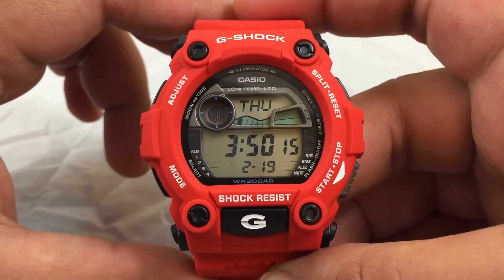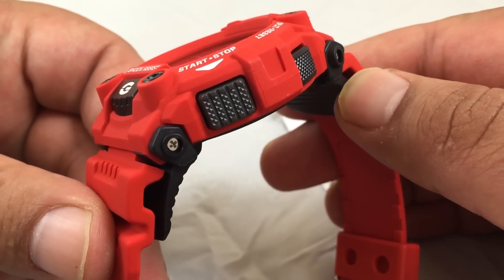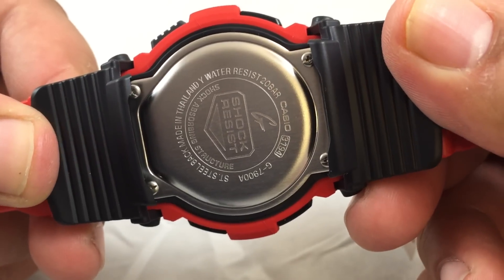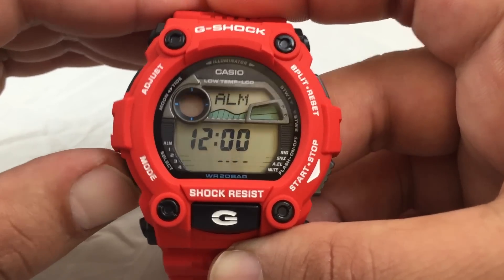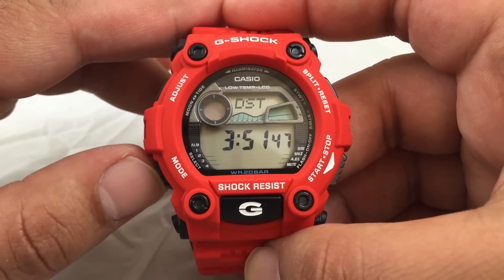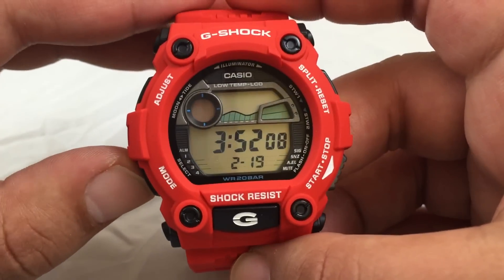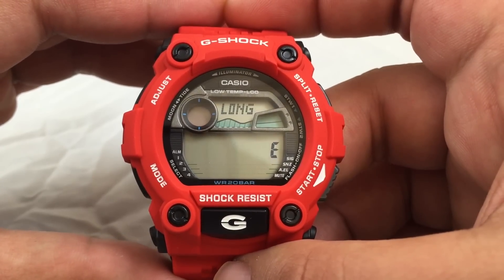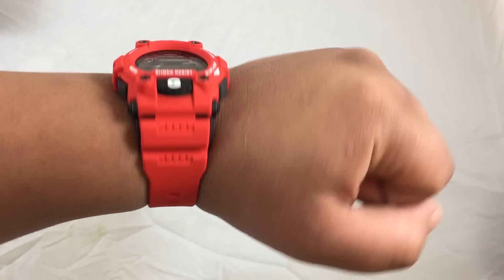Casio GSHOCK G7900A-4 REVIEW | How To Set Time | LIGHT DISPLAY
From G-Shock, the watch that delivers unmatched toughness, comes a collection of new models that deliver a new level of protection.  These watches are designed and engineered for rough and rugged activities.
Major features include four large bezel screws and protruding surfaces that divide the bezel & case of watch into four sections for a functional four point protection.  The buttons are among some of the largest in the G-Shock line-up for easy operation.  Low-temperature resistance allows operation even under very cold conditions, while moon and tide graphs provide essential information for marine professionals & enthusiasts.  The large LCD, which is divided into sections, makes information easy to locate and read whenever you need

New Four Point Design Protection
Large Buttons & Display Format
Tide & Moon Data

TECHNICAL SPECS

Shock Resistant
200M Water Resistant
Low Temperature Resistant LCD (-20 C / -4 F)
Auto EL Backlight with Afterglow
Flash Alert (flashes with buzzer that sounds for alarms, hourly time signal, countdown timer time-up alarm, countdown timer progress beeper and stopwatch auto-start)
Tide Graph (tide level for specific date and time)
Moon Data (moon age of the input data, moon phase graph)
World Time
29 times zones (48 cities), city code display, daylight saving on/off
4 Multi-function Alarms and 1 Snooze Alarm
Hourly Time Signal
Countdown Timer
Countdown range: 24 hours
Countdown start time setting range: 1 minute to 24 hours (1-minute increments and 1-hour increments)
Other: Auto-repeat, time-up alarm, progress beeper
1/100 second stopwatch (ST1)
Other: 5-second Auto-start
1/100 second stopwatch (ST2)
Auto Calendar (pre-programmed until the year 2099)
12/24 Hour Formats
Accuracy: +/- 15 seconds per month
Battery: CR2025
Approx. battery life: 2 years
Module 3194
Size of case/total weight
G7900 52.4 x 50.0 x 17.7mm / 68.2g
G7900A 52.4 x 50.0 x 17.7mm / 68.2g